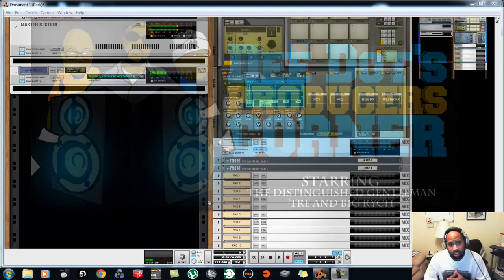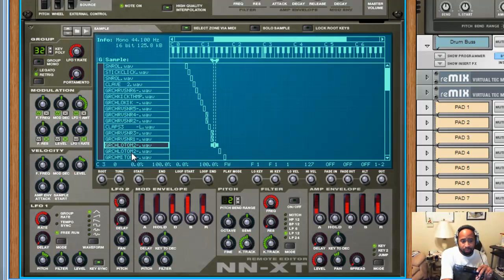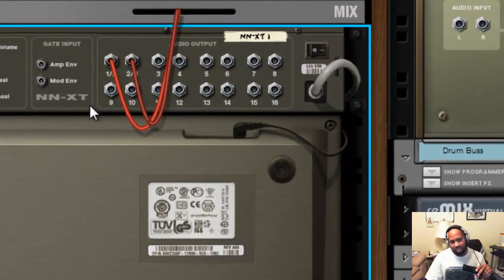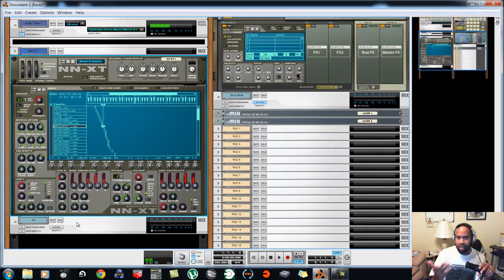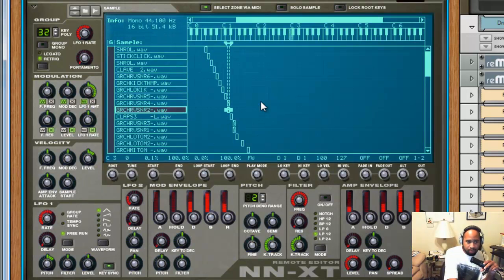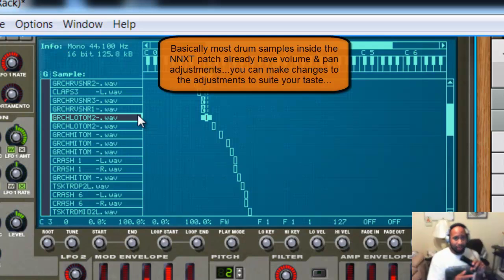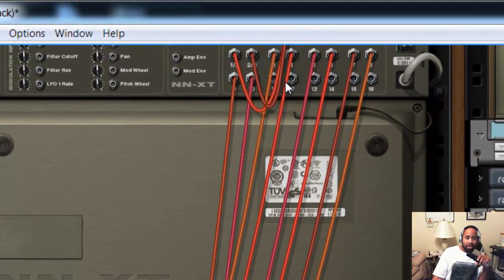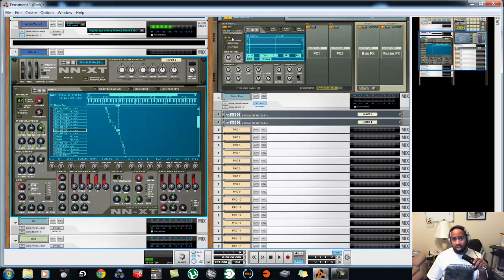DeeDots P.C. Ep. 9 NNXT Drumkit Routing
explaining how to route individual drum samples, inside the NNXT, to Mixer Channels inside Reason 6